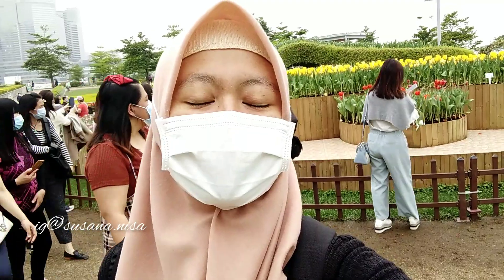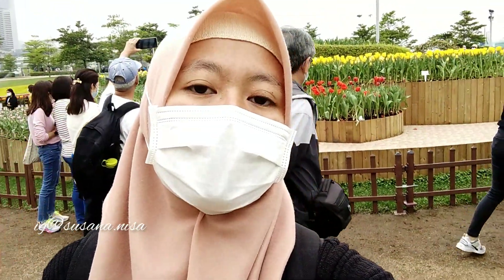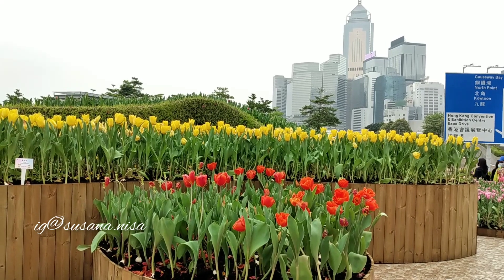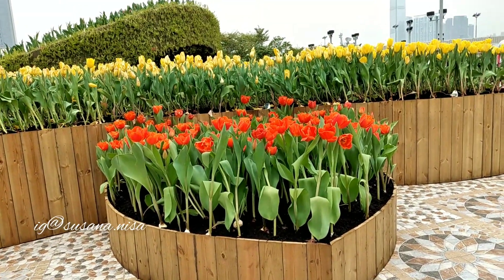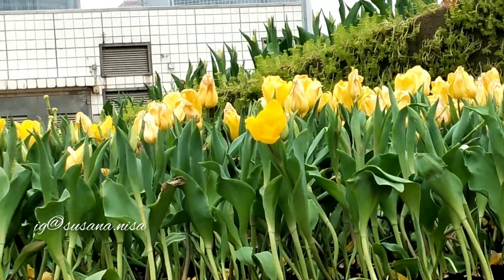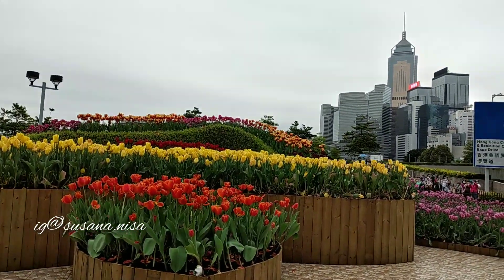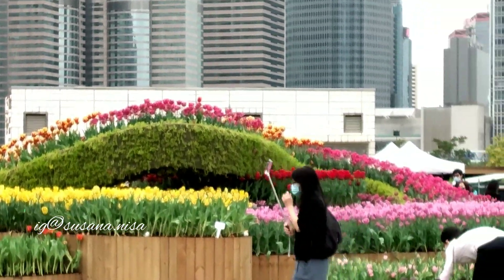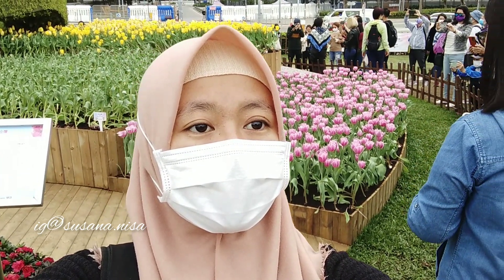Tulips Display || Tamar Park || Hong Kong Flower Show 2021 || Admiralty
TULIP DISPLAY is currently being held at Tamar Park facing Victoria Harbour. Everyday many people were seen queuing to take photos of the blossoming tulips.  The Tulip Display with 15,000 colourful flowers is popular among the public for photo-taking alongside the waterfront.

Rute : MTR Admiralty, exit A